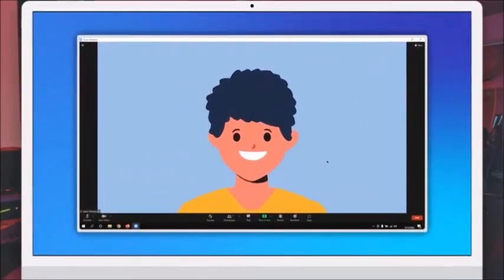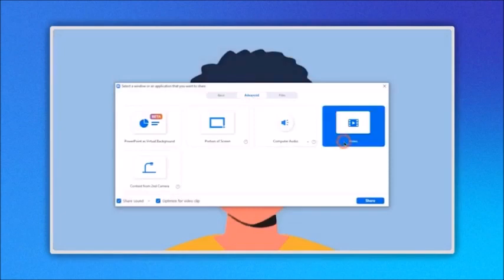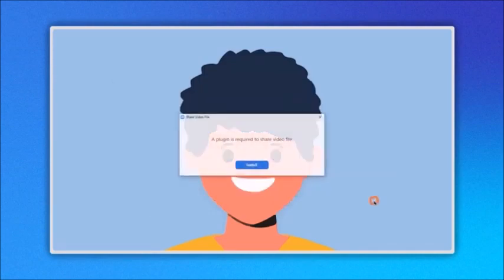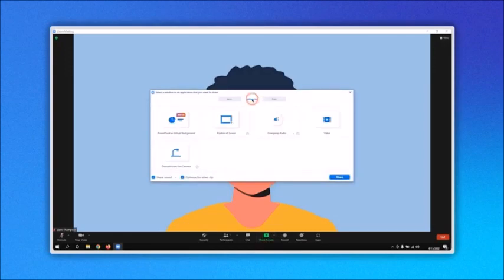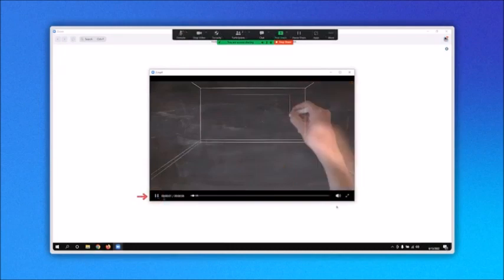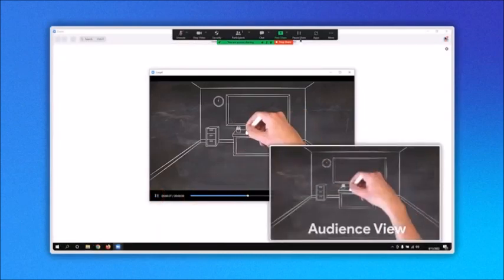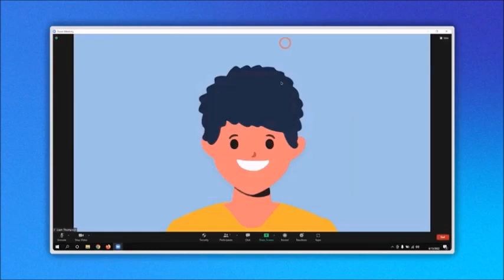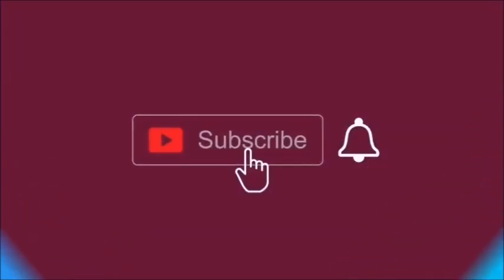How to Share Video to Your Audience in a ZOOM Meeting | Mastering Zoom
A solution to your problem on zoom meeting app sound sharing with video Youtube MP4 during Meeting on mobile app android

●▬▬▬▬▬▬▬▬▬▬▬ஜ۩۞۩ஜ▬▬▬▬▬▬▬▬▬▬▬●
●▬▬▬▬▬▬▬▬▬▬▬ஜ۩۞۩ஜ▬▬▬▬▬▬▬▬▬▬▬●